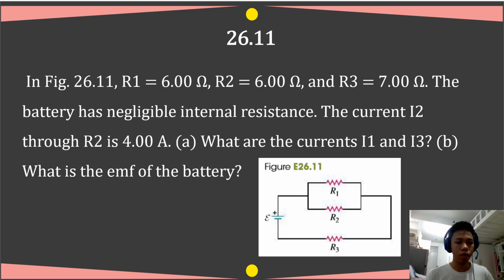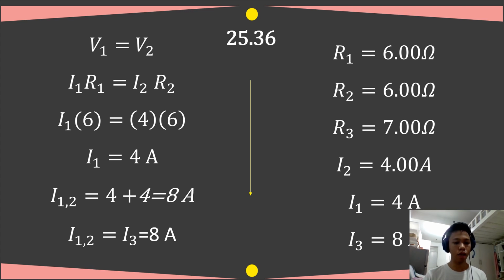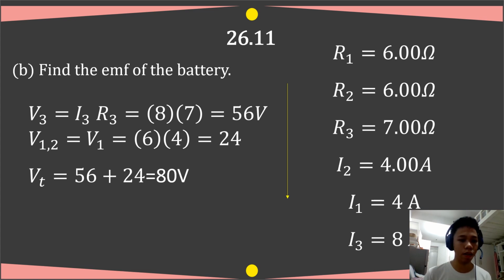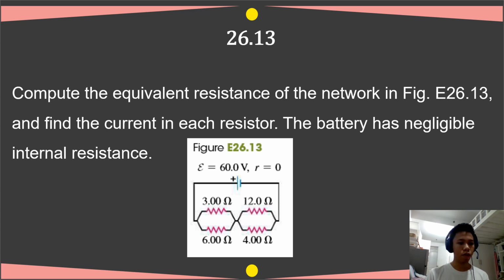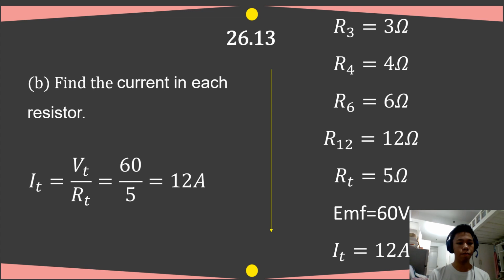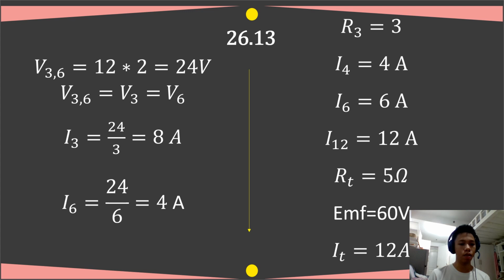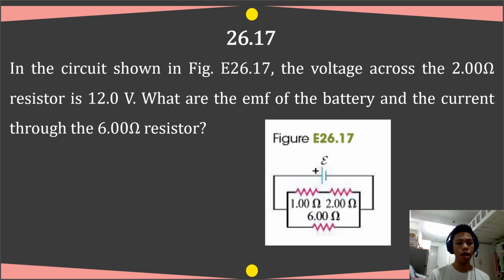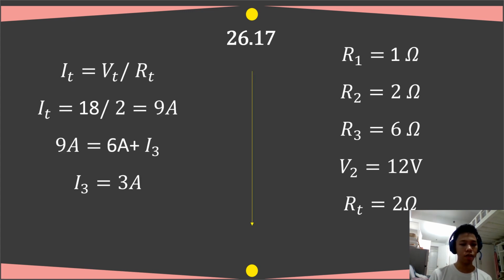Caleb Frias STEM12 CHAP26